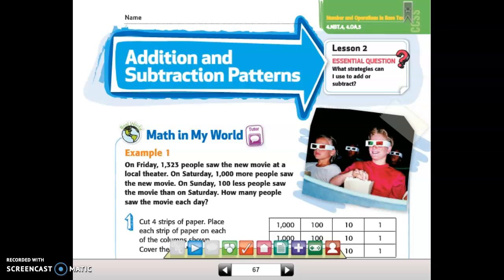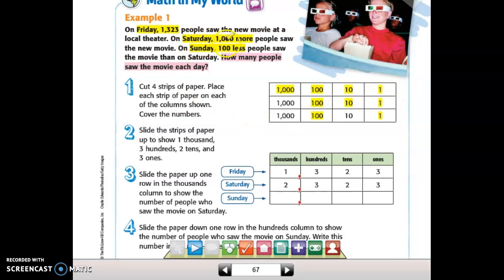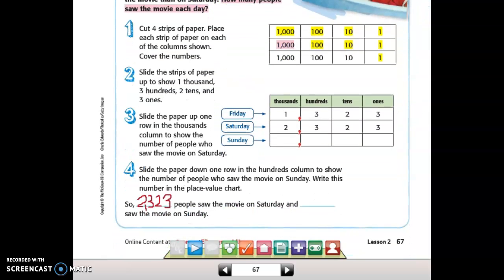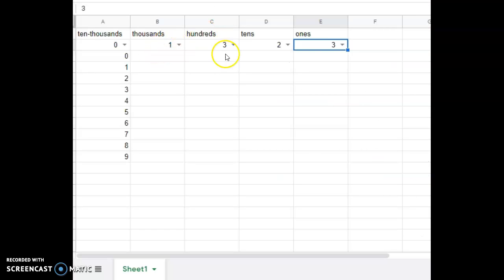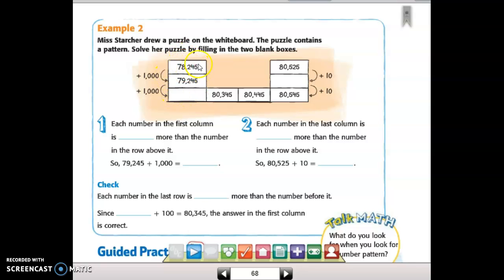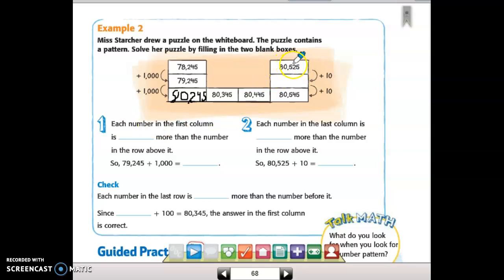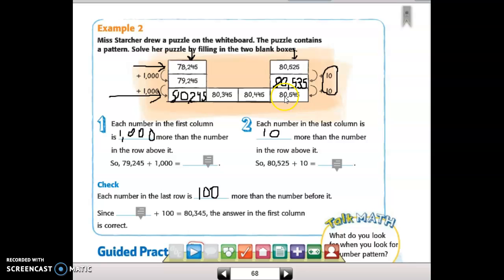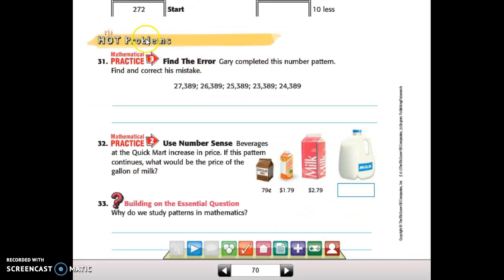4th math ch02l02